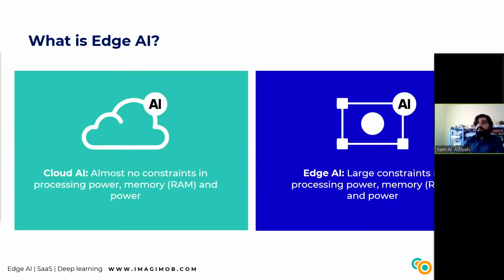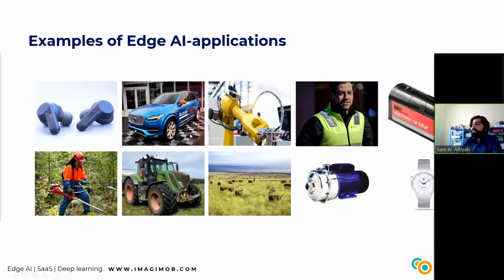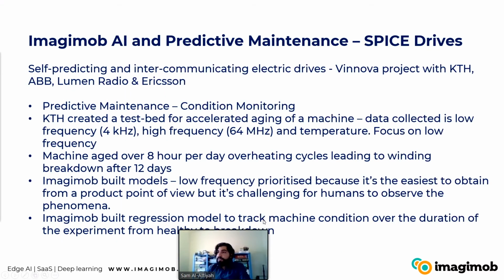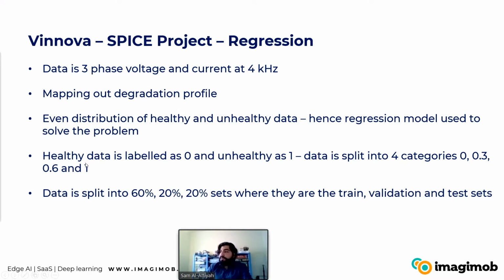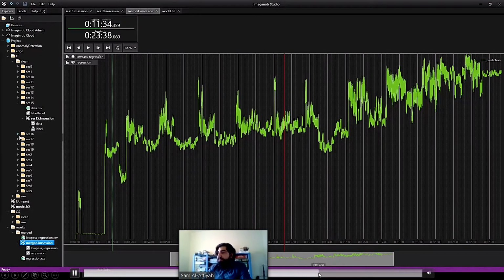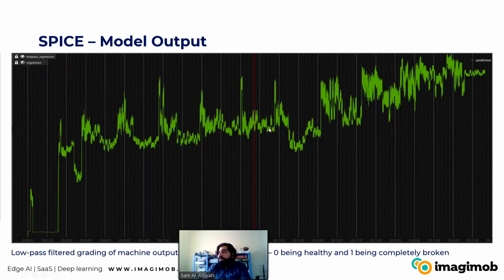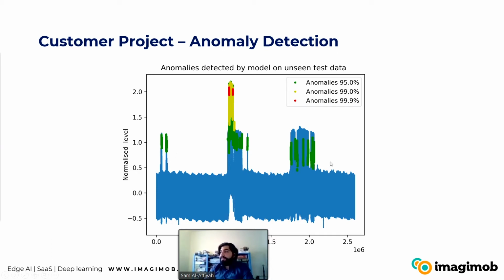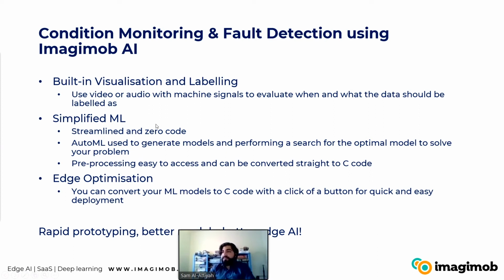Imagimob presentation on condition monitoring of electric drives in a seminar organized by the SEC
This is a recorded video from the seminar held by SEC (Swedish Electromobility Centre) on October 7th, 2021, in which Imagimob's Sam Al-Attiyah presents some very interesting results from a project where machine learning (and Imagimob AI) was used for condition monitoring of electric drives.